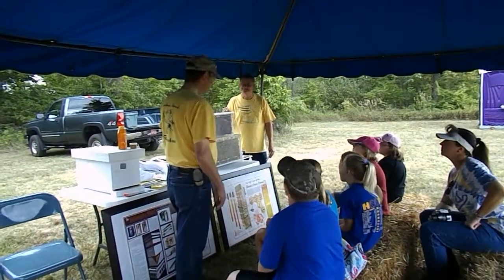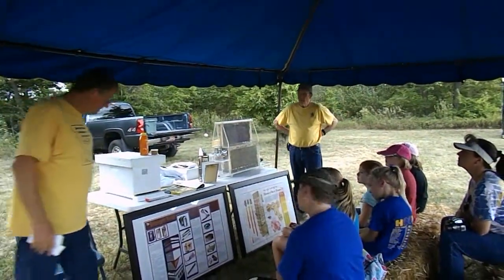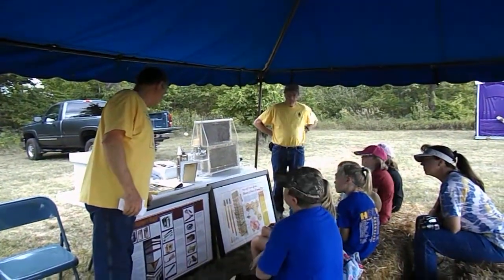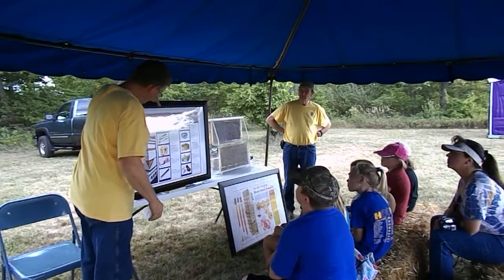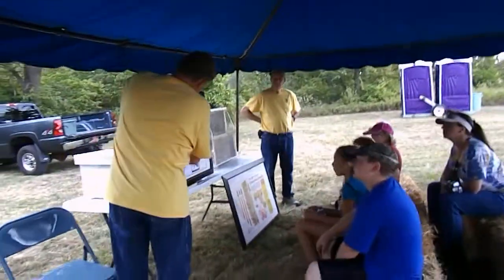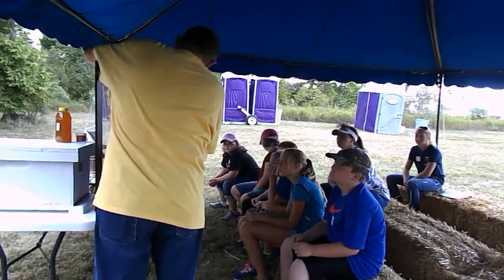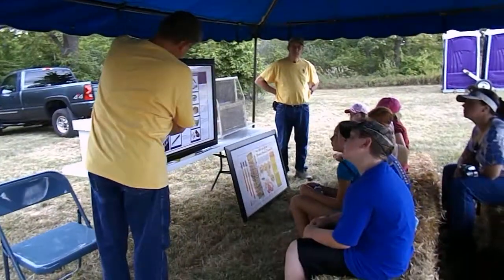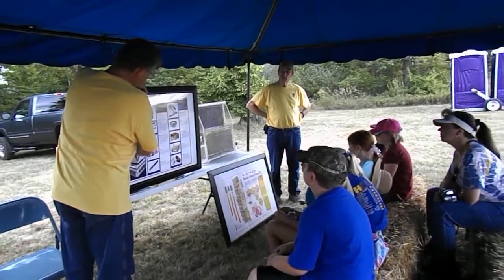Conservation day at Nodaway Lake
On September 11, Nodaway County fourth graders got to experience nature first hand. Here Northwest Beebusters, Jerry Auffert and Keith Dougan, explain what a bee hive looks like to Jefferson C-123 fourth graders.